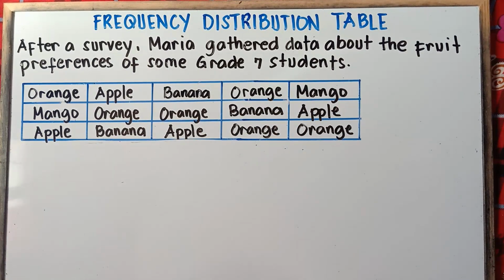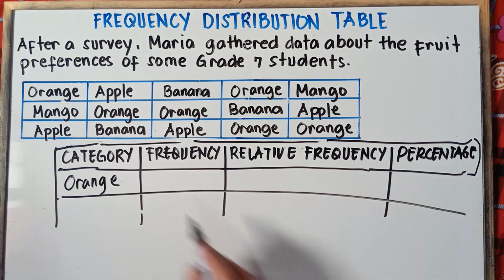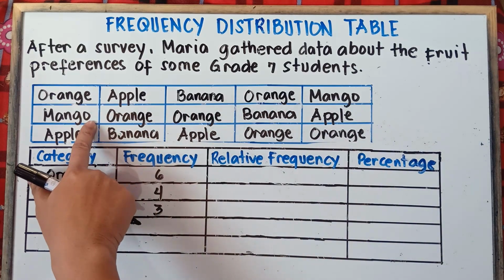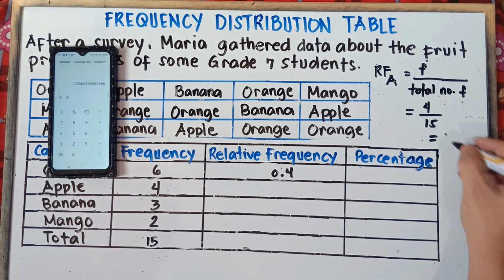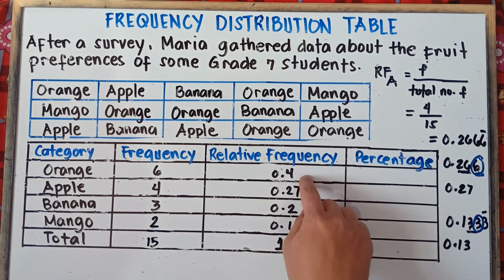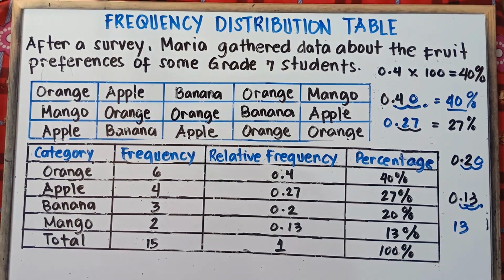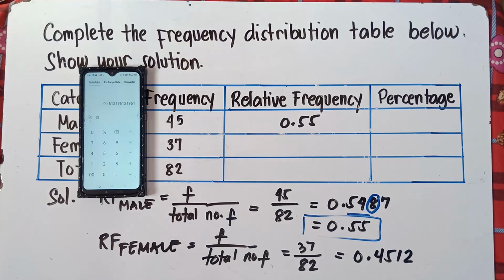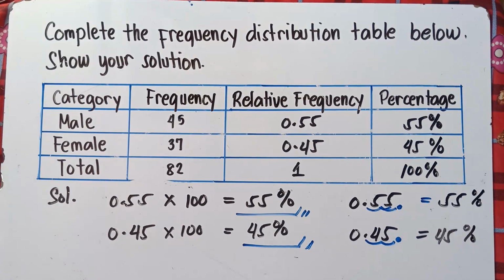Frequency Distribution Table | Grade 7 | Matatag Curriculum | Quarter 3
In this Video you will be able to make Frequency Distribution Table. This video also helps you to solve Relative Frequency and Percentage. This video contains plenty of examples. Hope this video helps!
KEEP FIGHTING!